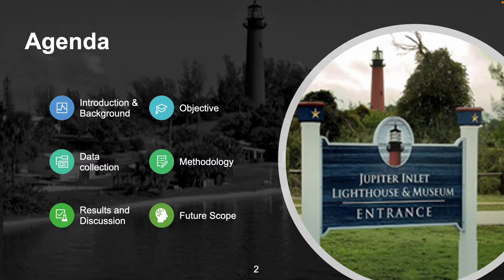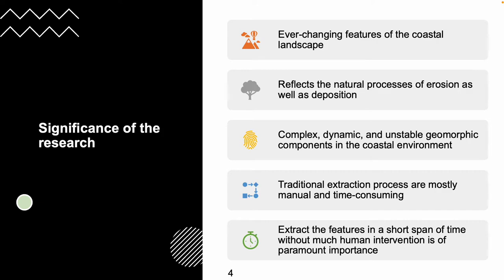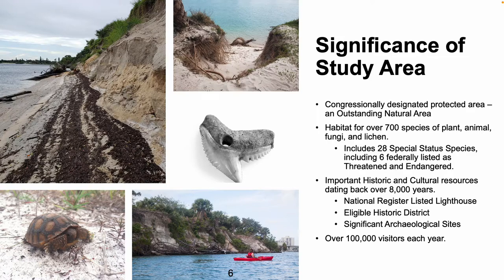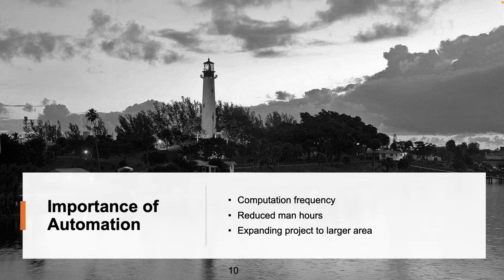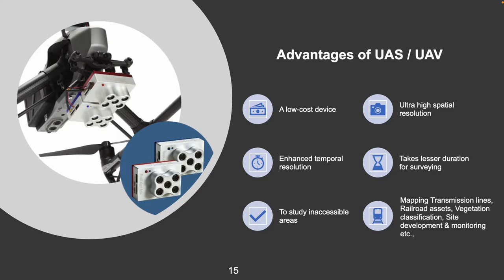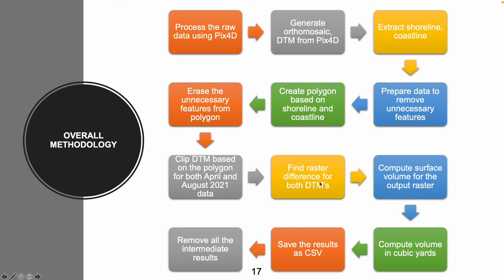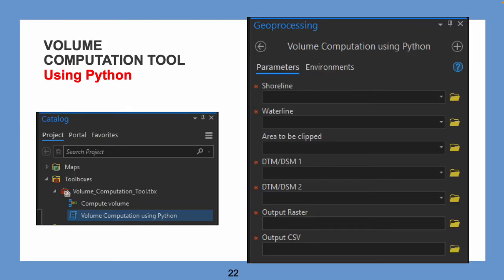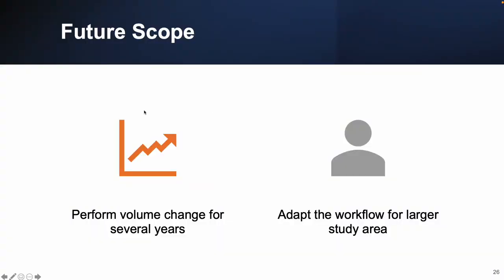Automated volume change computation using UAS Imagery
Coastal regions are quite fragile landscapes as they are most vulnerable to climatic changes and natural disasters. Because of their dynamic nature, there is a need to understand the rate of change of soil deposits and drifted away for a wide range of coastal studies, such as development of coastal management planning, hazard zoning and erosion-accretion patterns.

Erosion control is one of the important aspects of coastal zone management and the degree of management required depends on density of population, extent of development of the region and the intensity of erosion.

The purpose of this project is to develop a Geoprocessing tool that would automate this process of volume change computation which would serve the purpose of coastal zone management is the need of the hour.